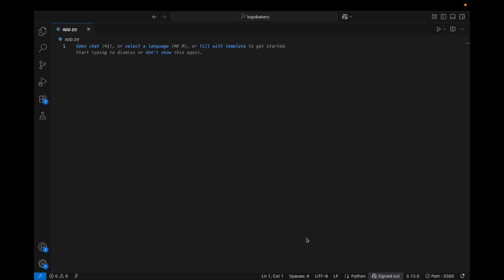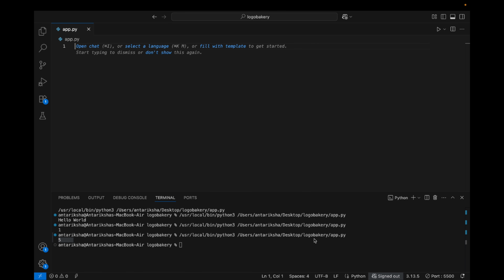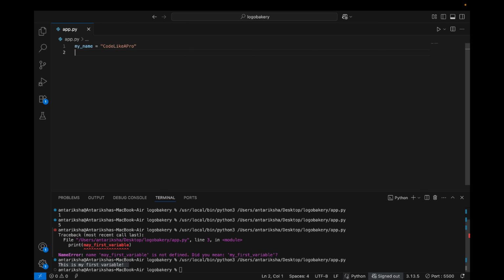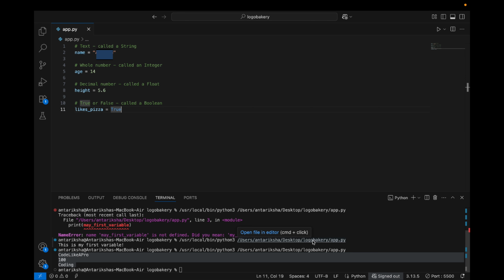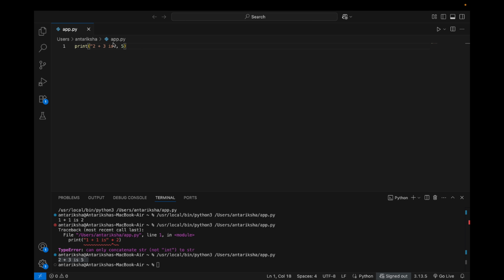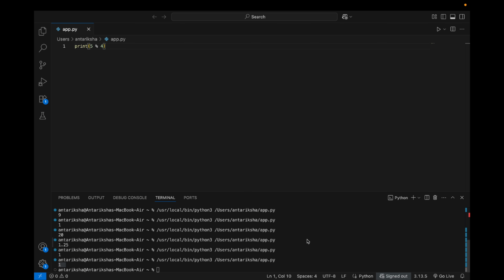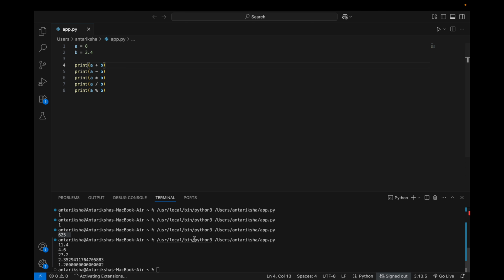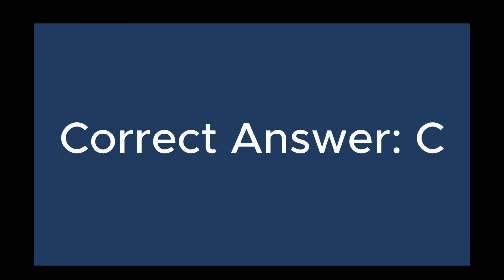Python Crash Course | Beginner Friendly Tutorial | Video 2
Video 2/10